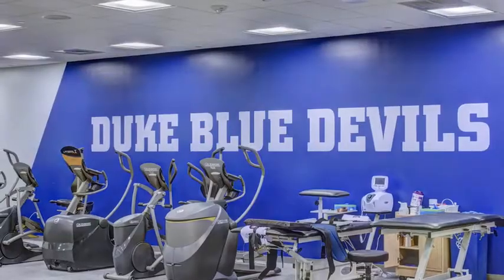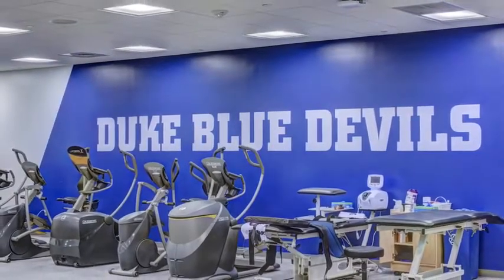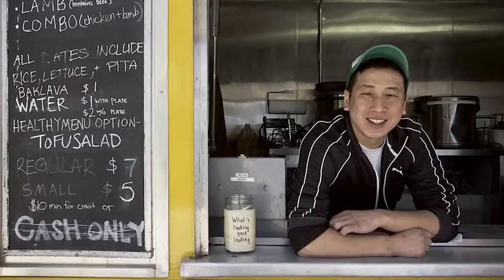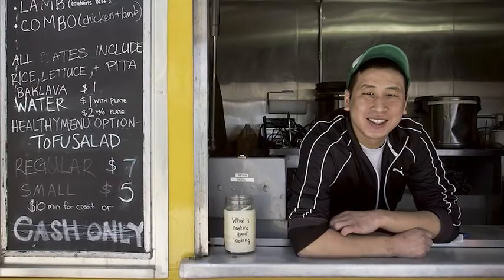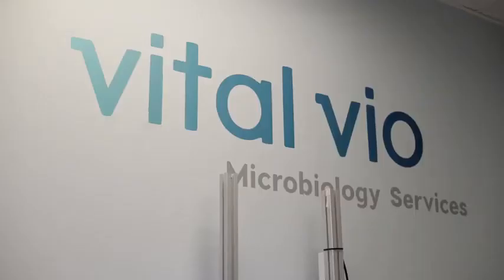Vital Vio is changing the way we disinfect and light our hospitals and our homes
Vital Vio is pioneering a new way to kill bacteria, including MRSA, salmonella and e. coli, that grows on surfaces with its lighting technology.

CEO and co-founder Colleen Costello, who graduated from Rensselaer Polytechnic Institute in 2012, came up with the idea of using LED lights to kill bacteria after her grandmother became sick while in the hospital.

In the last seven years, she has built up the business to 16 employees. The lights today are marketed to hospitals, gyms and hotel operators and customers include Mount Sinai, Duke University and Chicken & Rice Guys food truck. In the last year, Vital Vio has entered into licensing agreements with manufacturers and expanded into new markets, including food truck lighting, ambulances, gyms and residential lighting.